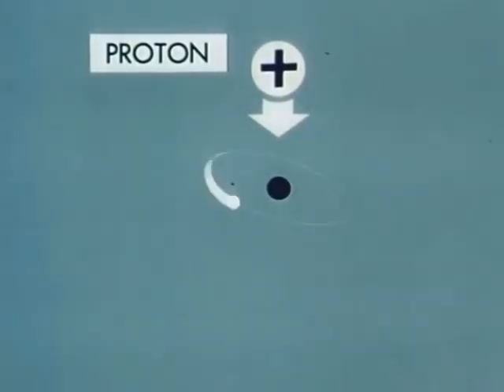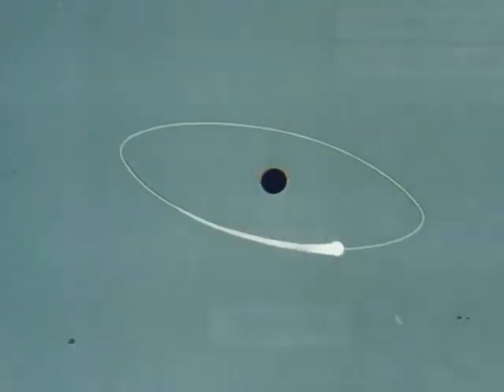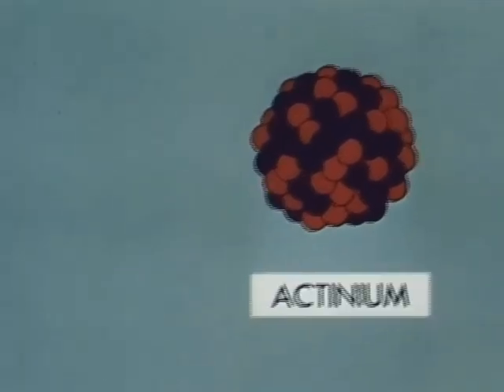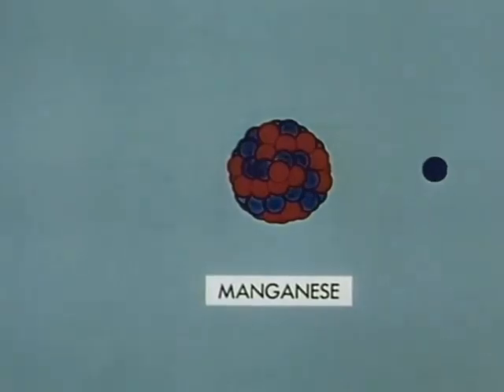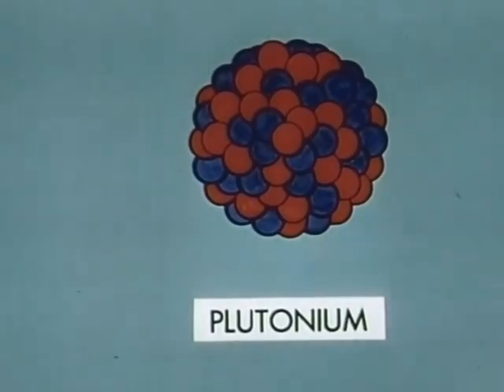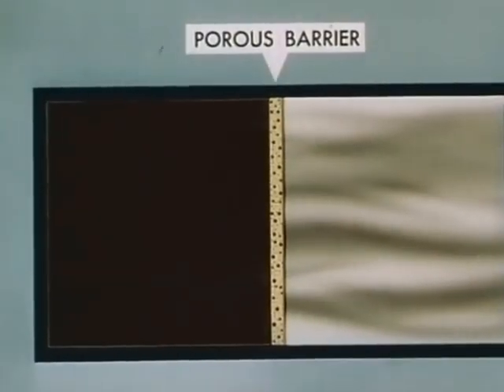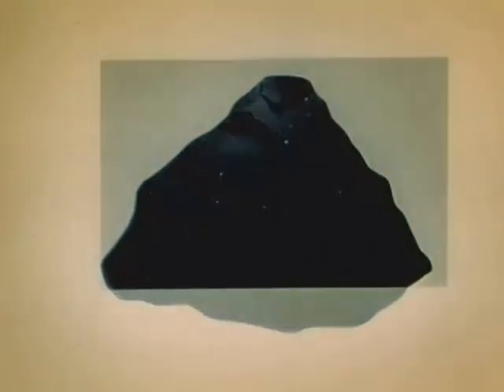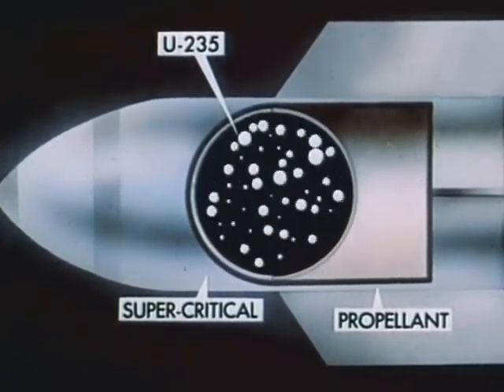HOW IT WORKS: The Atomic Bomb (1960s Film)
Theory and design are explained using plutonium or uranium.

NOTE: THE VIDEO REPRESENTS HISTORY. SINCE IT WAS PRODUCED DECADES AGO, IT HAS HISTORICAL VALUES AND CAN BE CONSIDERED AS A VALUABLE HISTORICAL DOCUMENT. THE VIDEO HAS BEEN UPLOADED WITH EDUCATIONAL PURPOSES. ITS TOPIC IS REPRESENTED WITHIN HISTORICAL CONTEXT.